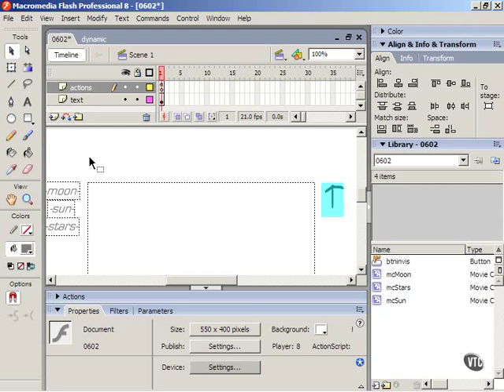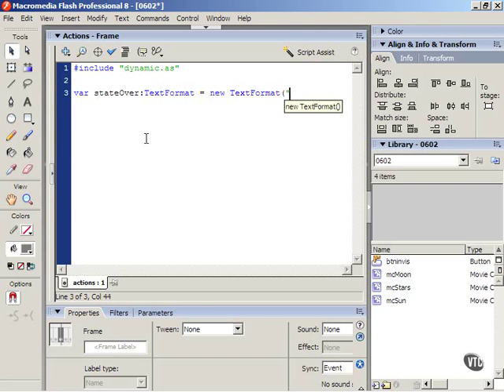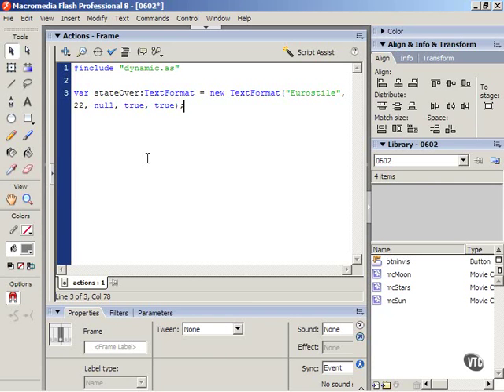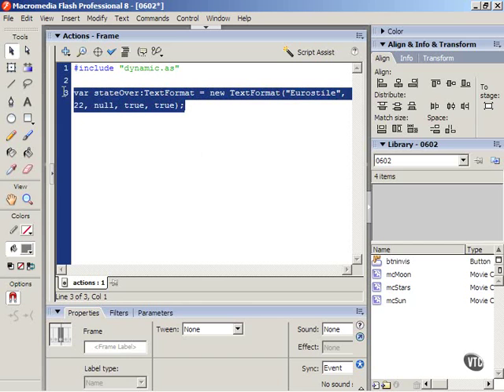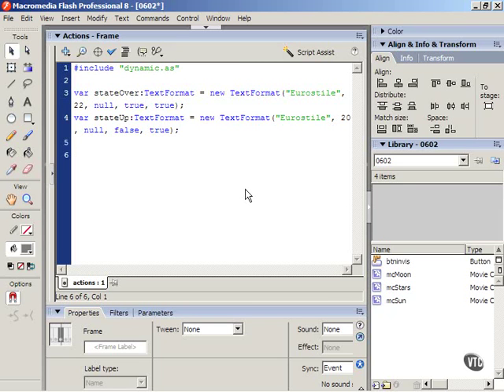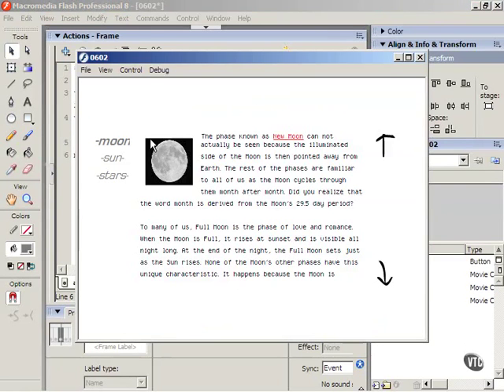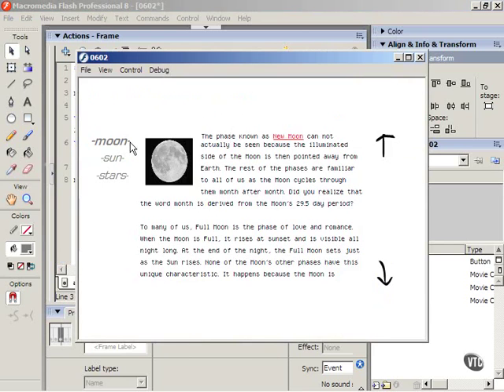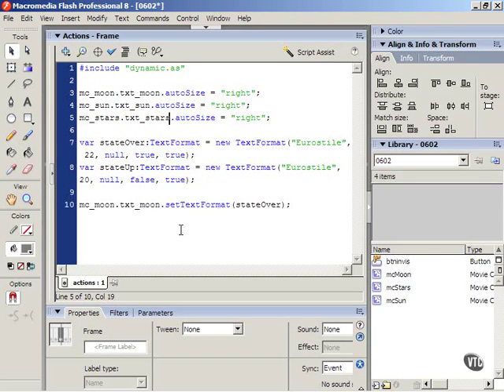37 Setting Up Down States